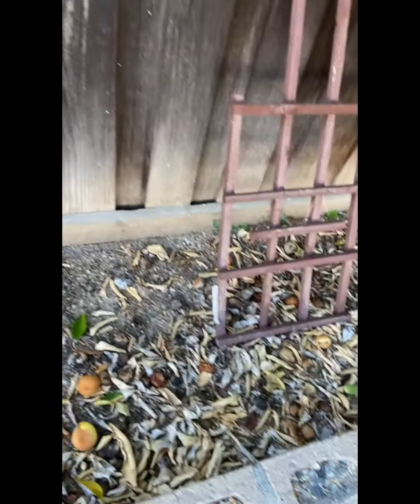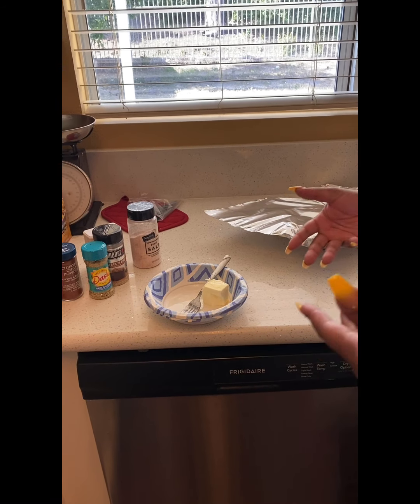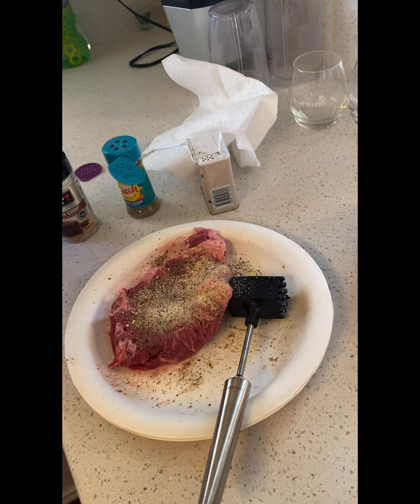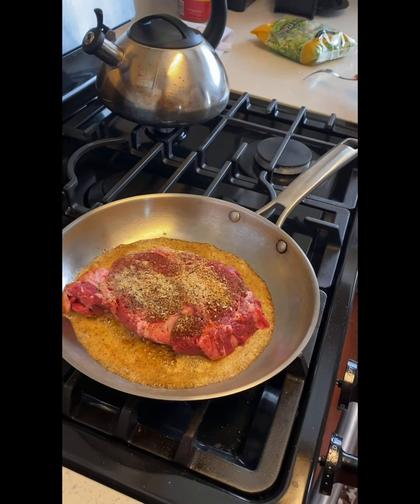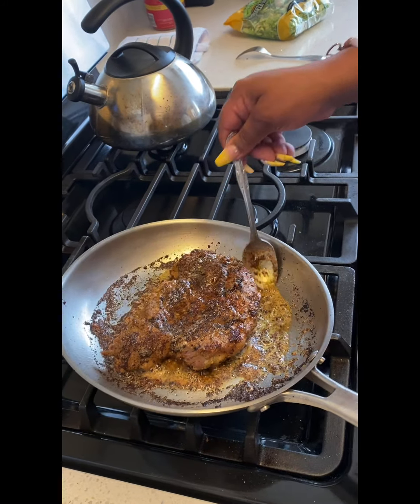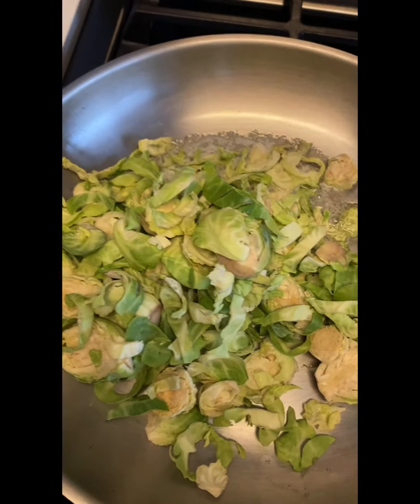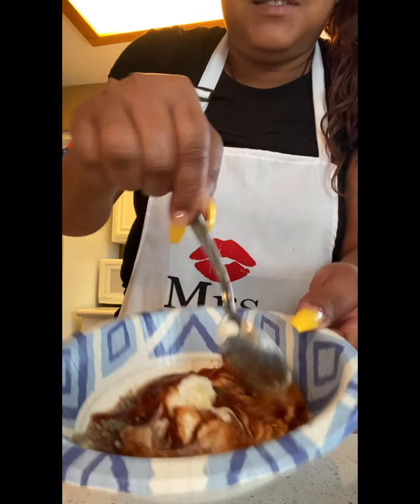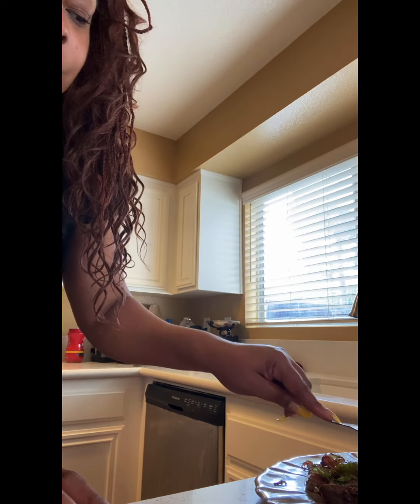Scrumptious dillias STEAK’ ! SoYummy!